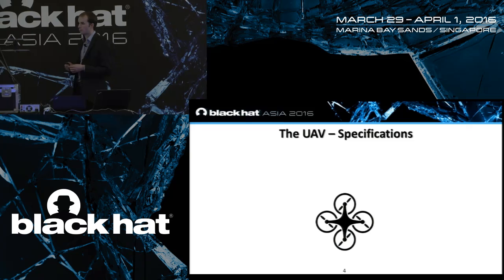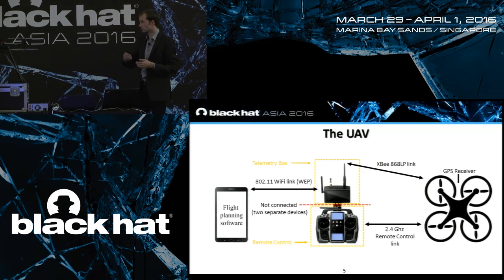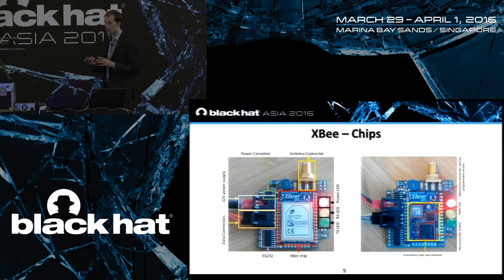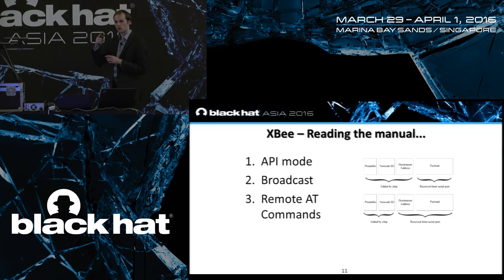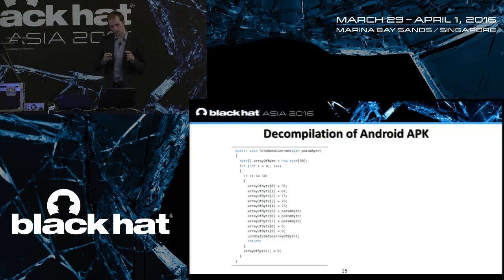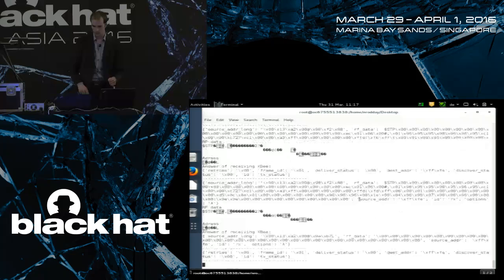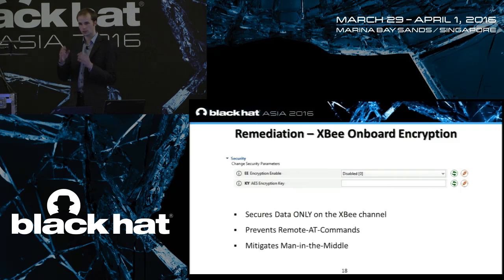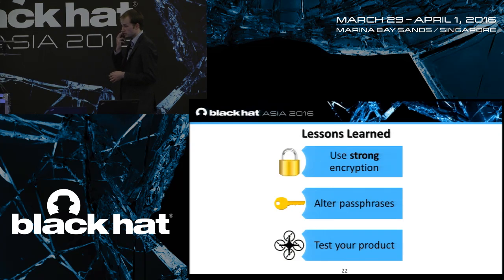Hacking a Professional Drone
by Nils Rodday

Professional drones are now actively used across various industries (for example utility companies, law enforcement and first responder organizations, government agencies and universities) to perform daily critical operations. In this Briefing, Nils Rodday performs a live hack which exploits vulnerabilities of the professional drone and effectively compromises the security of the system to take over control. He also examines practical fixes and approaches for remediating these compromises.